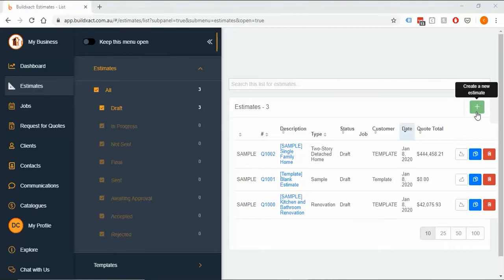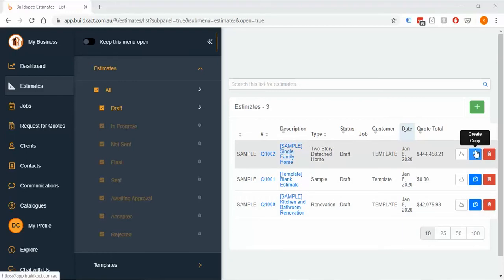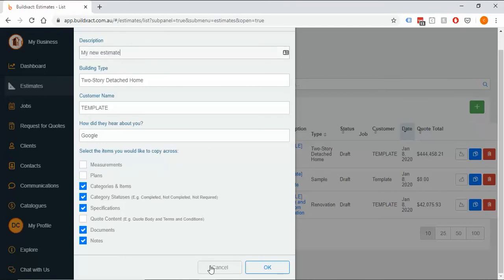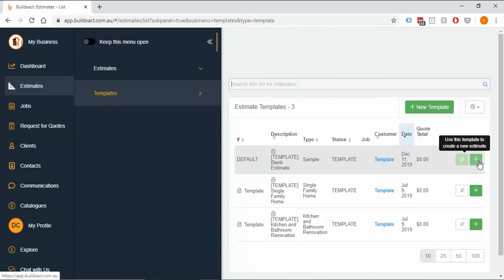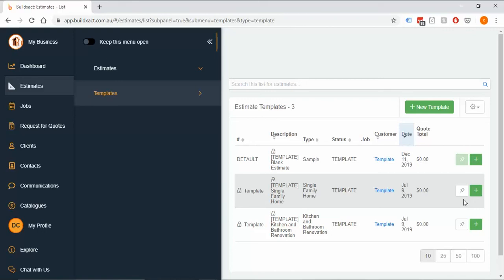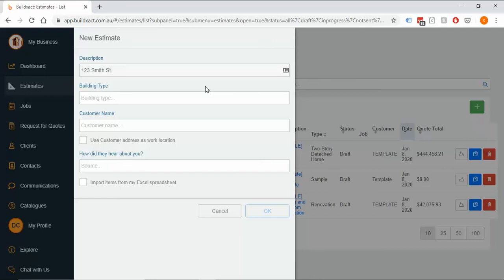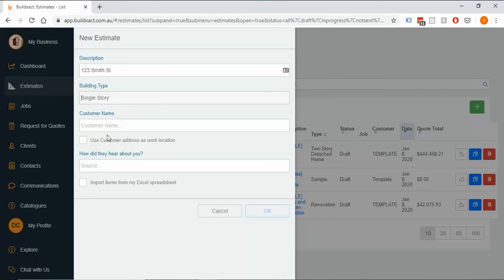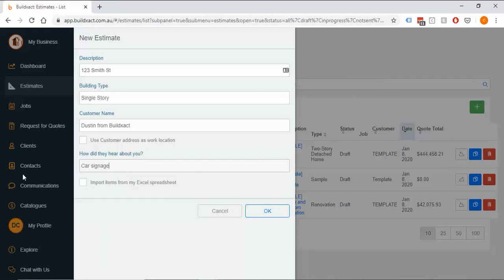Setting up an estimate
This video covers setting up an estimate, including:
- creating from scratch
- copy estimates
- using  templates